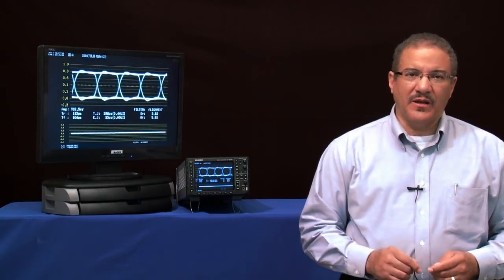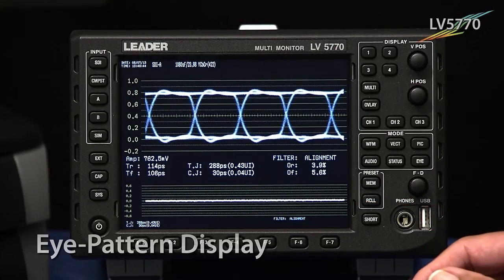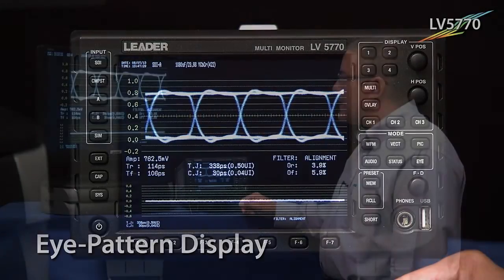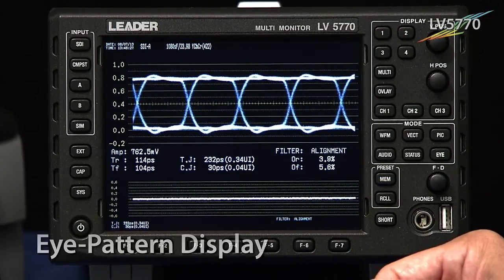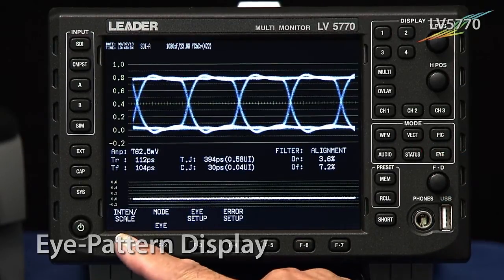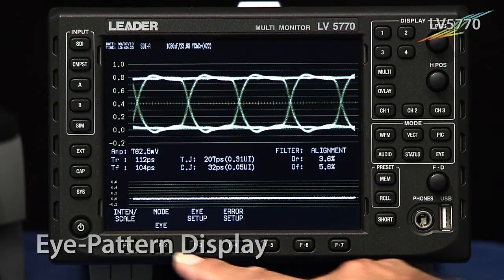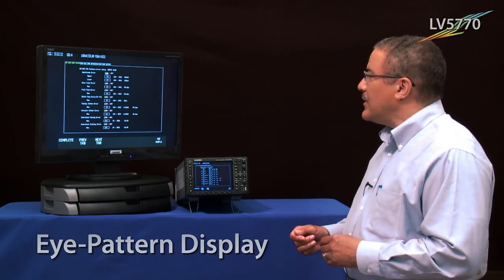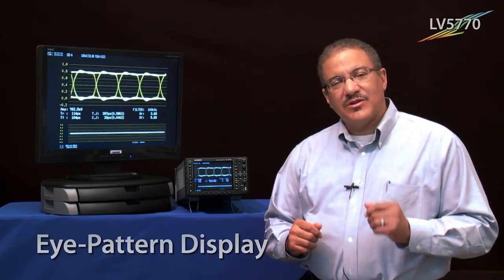LV5770: #16 - Eye-Pattern Display